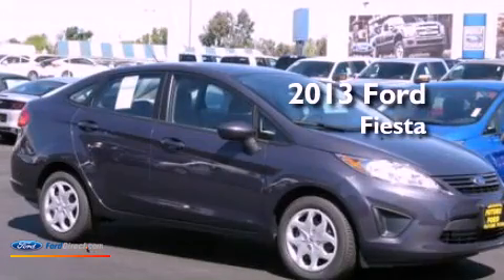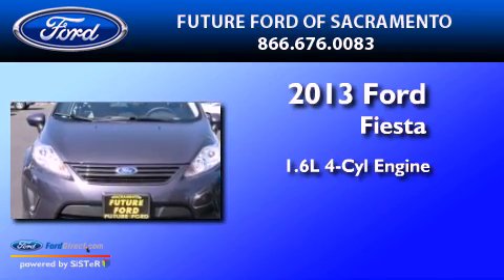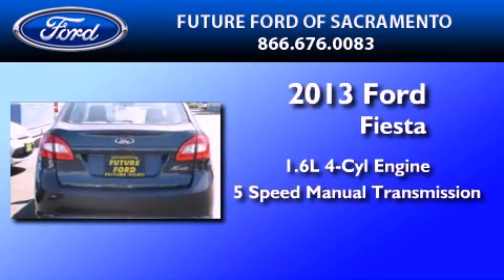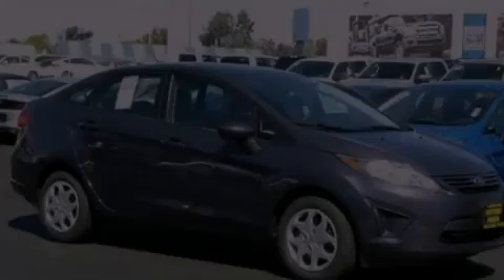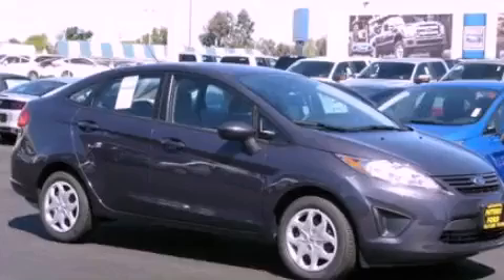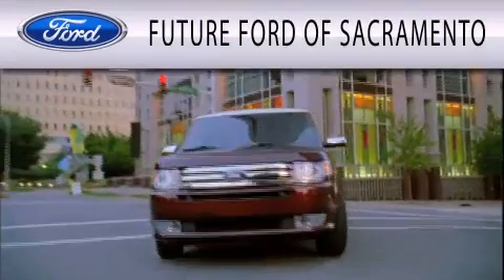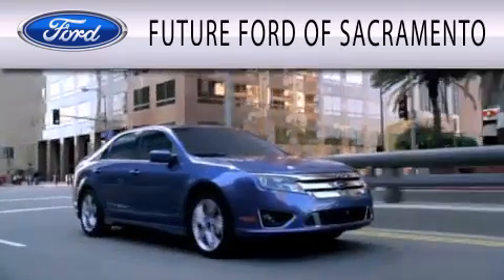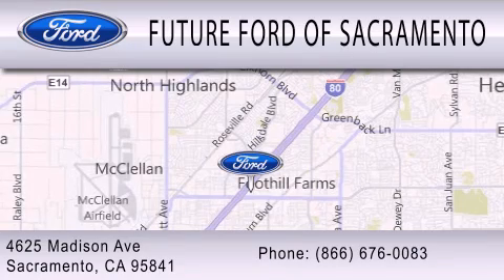2013 FORD FIESTA Sacramento CA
Year : 2013
 Make : FORD
 Model : FIESTA
 Engine : 1.6L I4 16V MPFI DOHC
 Trans . : 5-SPEED MANUAL
 Exterior : VIOLET GRAY

 Interior : CHARCOAL BLACK / LIGHT STONE
 Stock : 23641